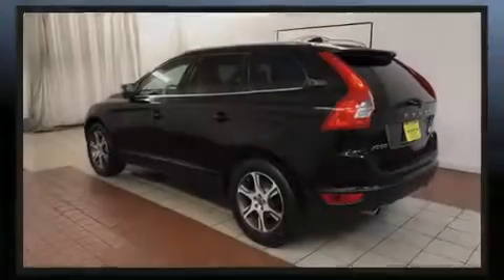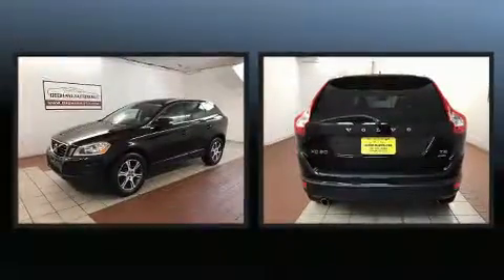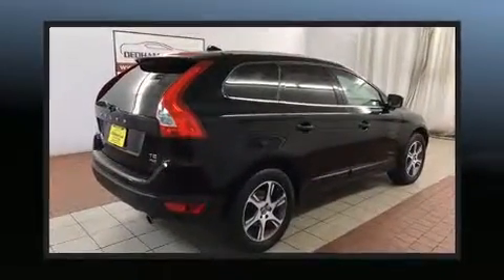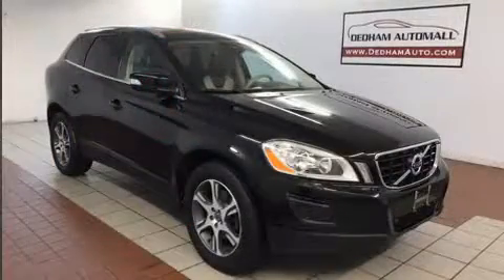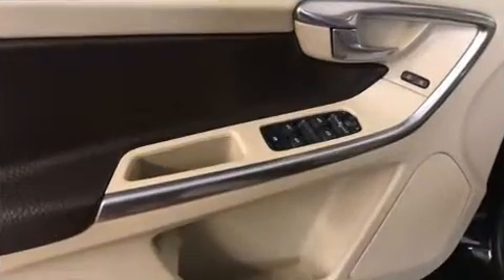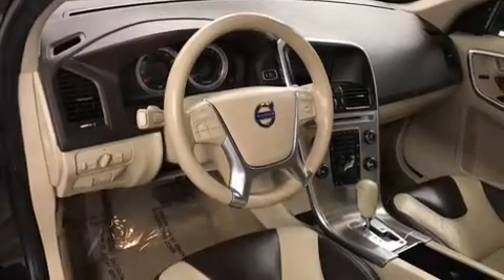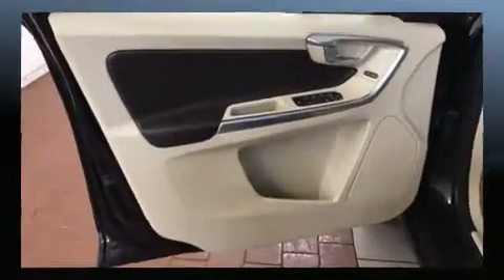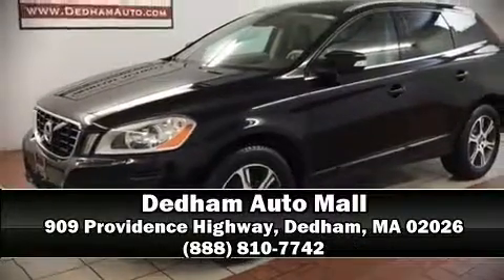2012 Volvo XC60 T6 in Dedham, MA 02026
Familiarize yourself with the 2012 Volvo XC60. Under the hood you'll find a 6 cylinder engine with more than 300 horsepower, providing a smooth and predictable driving experience. A turbocharger is also included as an economical means of increasing performance. Top features include power windows, leather upholstery, front and rear reading lights, a tachometer, power front seats, power moon roof, heated door mirrors, and more. Audio features include a CD player with MP3 capability, steering wheel mounted audio controls, and 8 speakers, providing excellent sound throughout the cabin. Volvo ensures the safety and security of its passengers with equipment such as: dual front impact airbags with occupant sensing airbag, front side impact airbags, traction control, brake assist, anti-whiplash front head restraints, ignition disabling, and 4 wheel disc brakes with ABS. Various mechanical systems are monitored by electronic stability control, keeping you on your intended path. A Carfax history report provides you peace of mind by detailing information related to past owners and service records. Our aim is to provide our customers with the best prices and service at all times. Stop by our dealership or give us a call for more information.